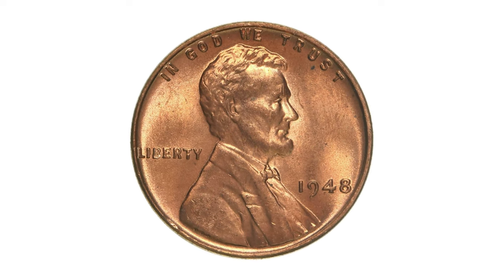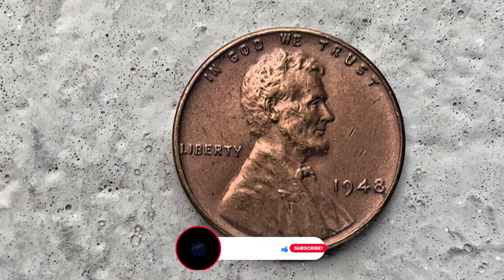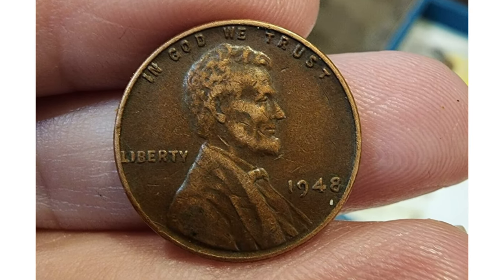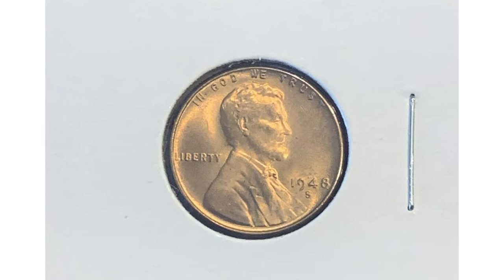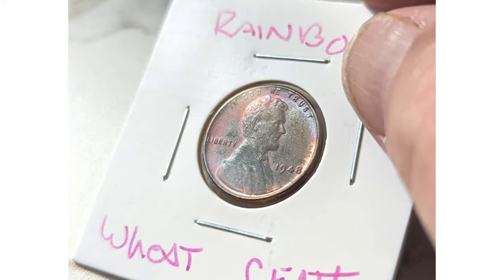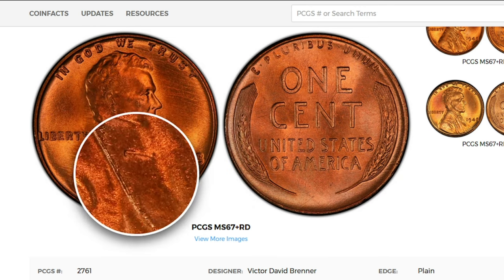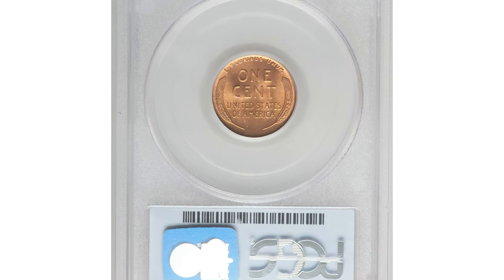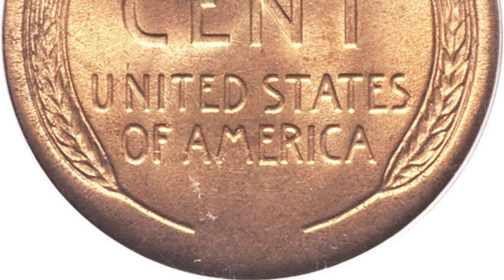The shocking value of a rare 1948 penny: a hidden treasure revealed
Uncover the surprising value of a rare 1948 penny in this insightful video. Learn about the history and worth of this unique coin!